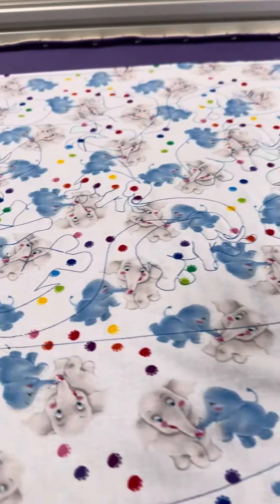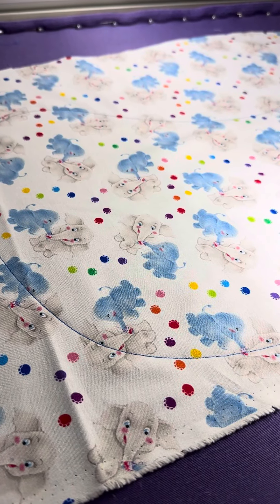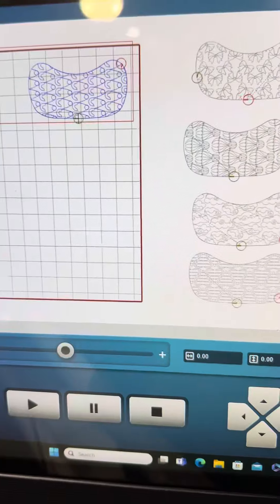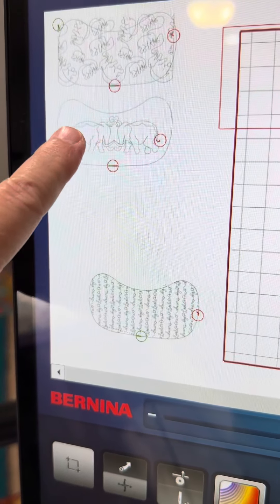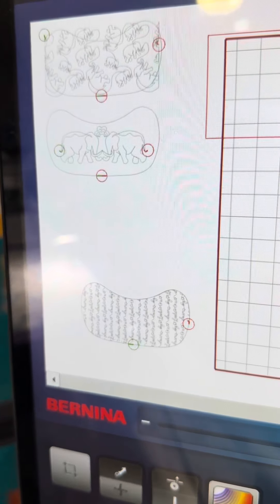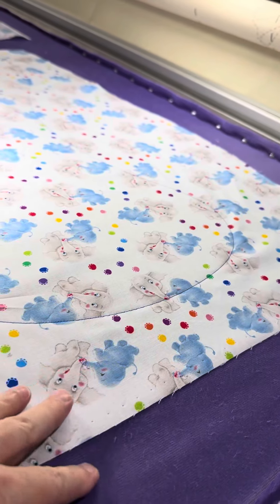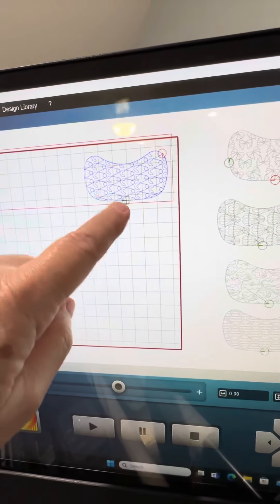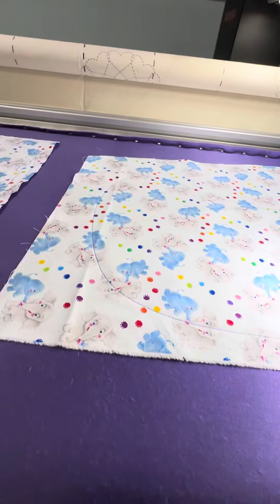Burp Cloths from Pro-Stitcher.com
I’m making burp cloths using a design I purchased from prostitcher.com